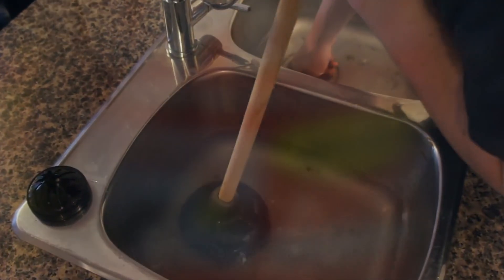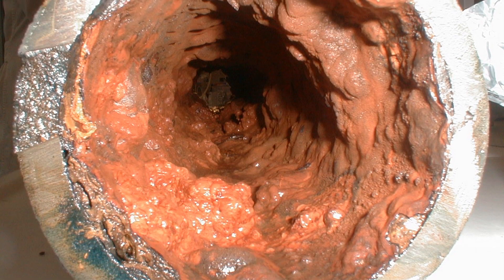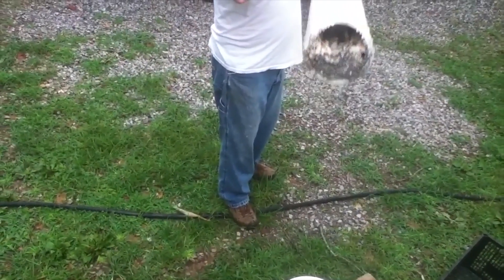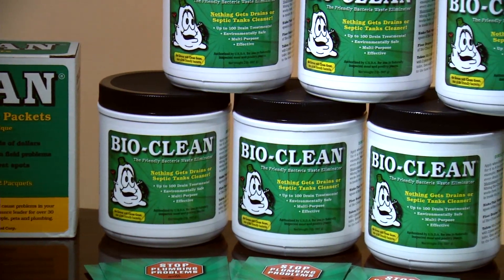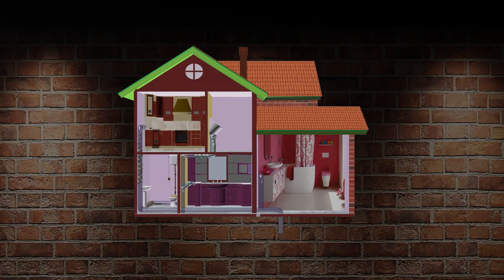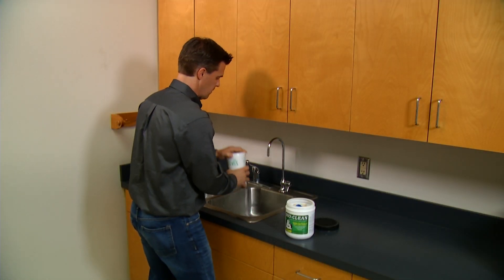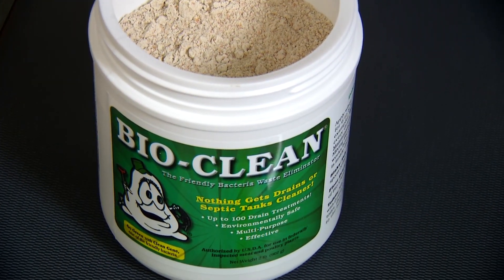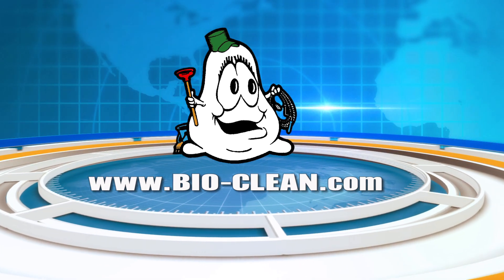BIO CLEAN DISCOVERY CHANNEL SEGMENT